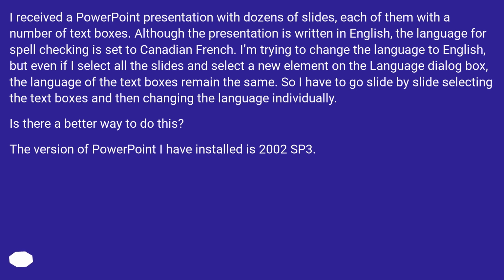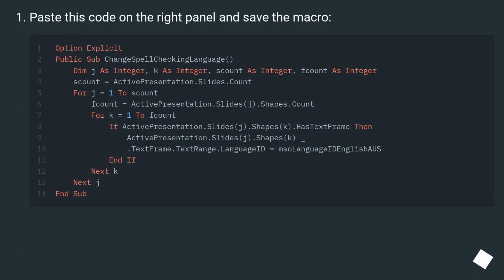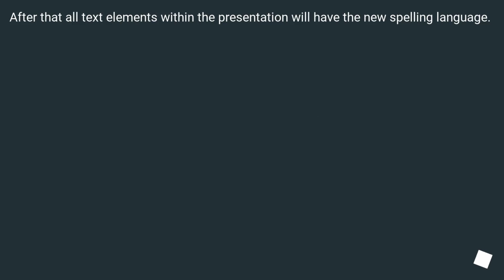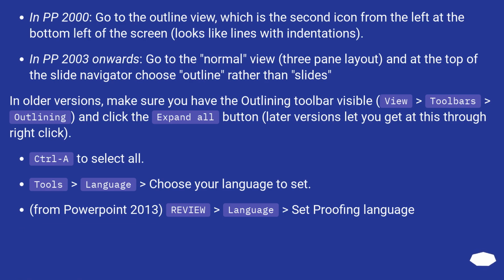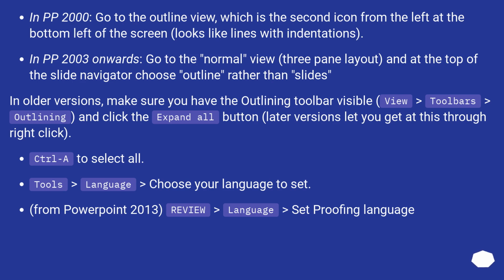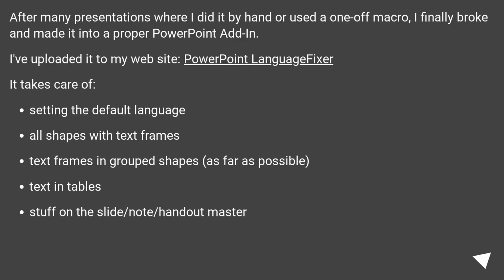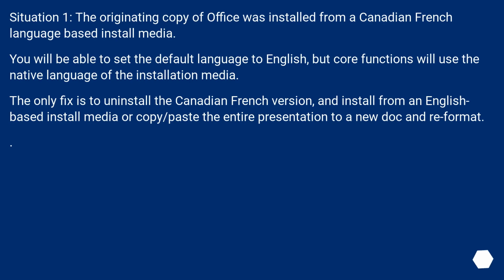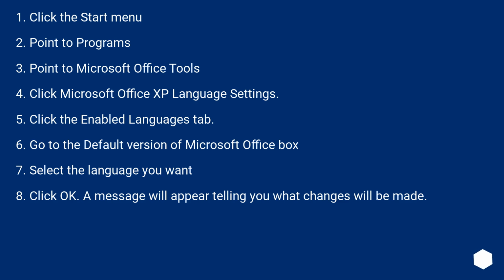Change the spell-checking language on a PowerPoint presentation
Chapters
00:00 Question
00:53 Accepted answer (Score 19)
02:27 Answer 2 (Score 38)
05:06 Answer 3 (Score 3)
05:53 Answer 4 (Score 1)
07:42 Thank you